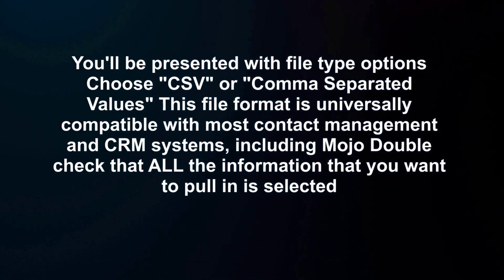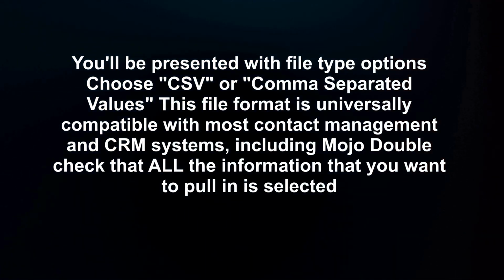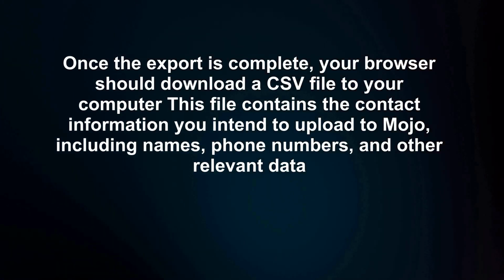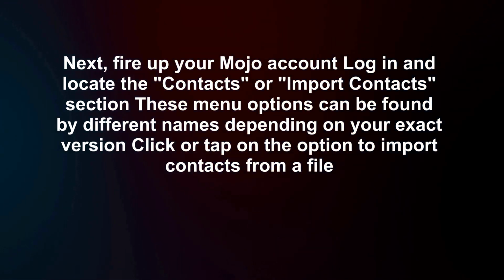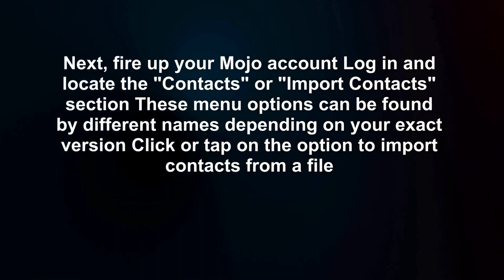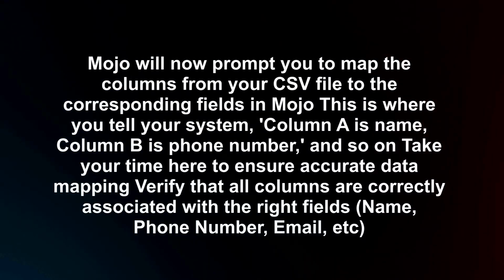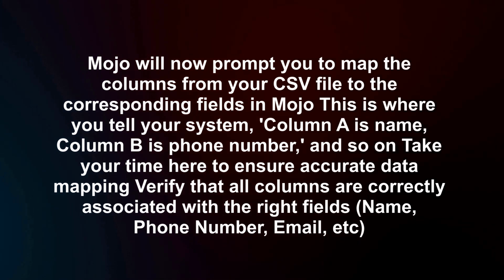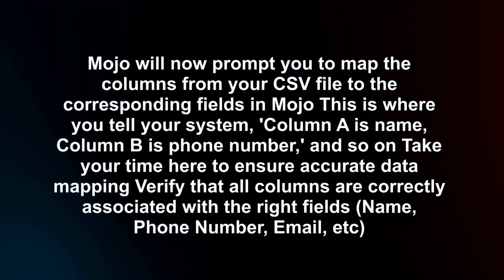How to Upload Contacts From Cinc to Mojo - GUIDE!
Integrating these tools simplifies workflows and amplifies outreach efforts.

00:00 Intro
00:12 Exporting Contacts from Cinc
00:34 Selecting CSV Format
00:46 Downloading the CSV File
00:58 Importing into Mojo
01:10 Uploading the CSV File in Mojo
01:26 Mapping Fields in Mojo
01:41 Final Import and Review